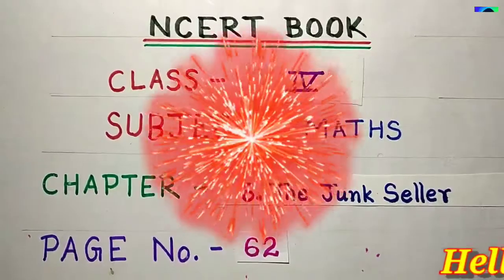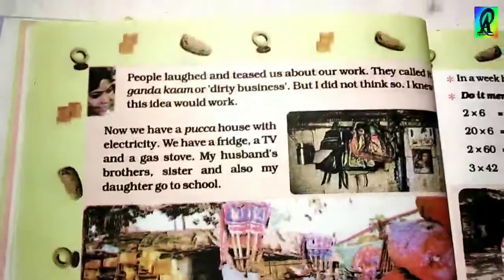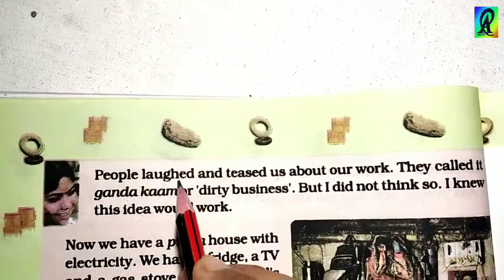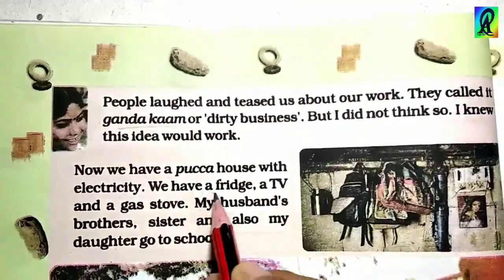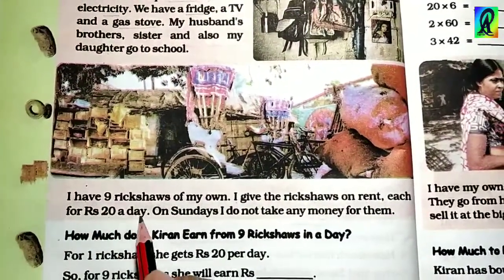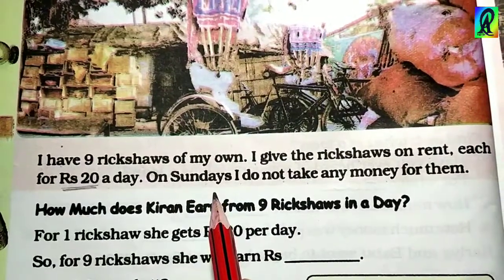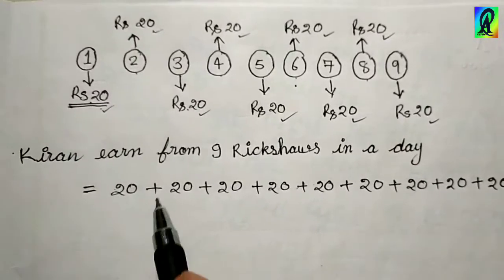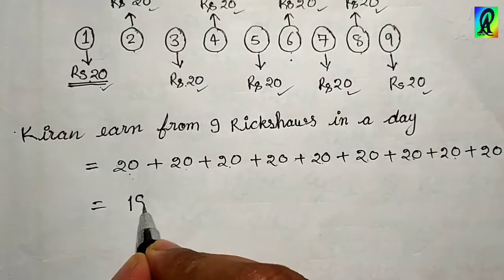NCERT Class 4 Maths, Chapter 6 The Junk Seller, page no 62| Class IV maths, Maths magic IV,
Anuj EduTech

NCERT Class 4 Maths, Chapter 6 The Junk Seller page no 62

This video goes to our lovely primary students. Students will able to understand the basic of their subjects and its related important subjective knowledge etc.

thanks